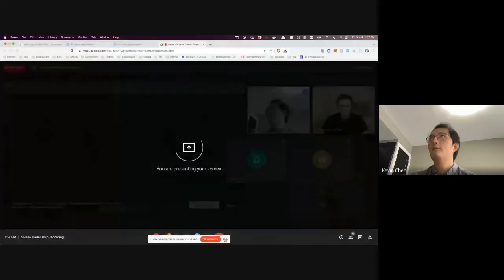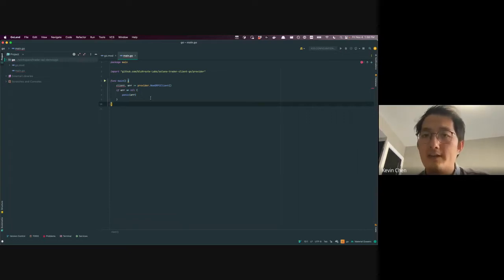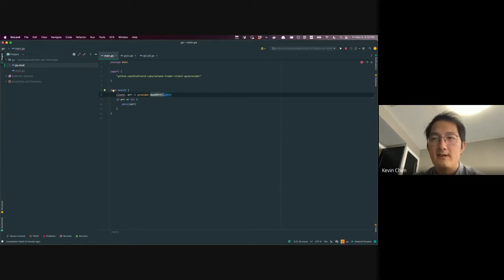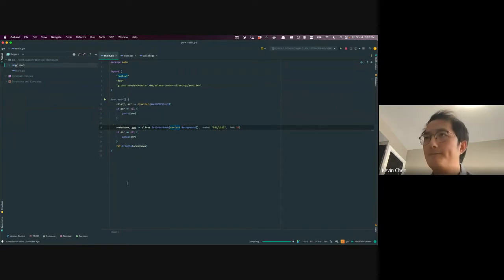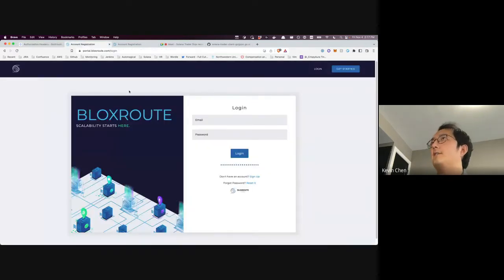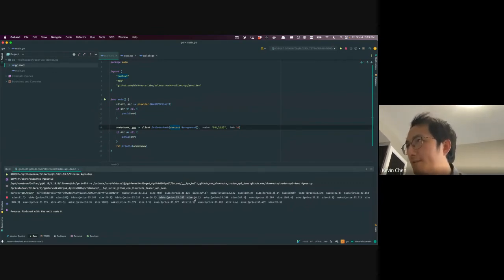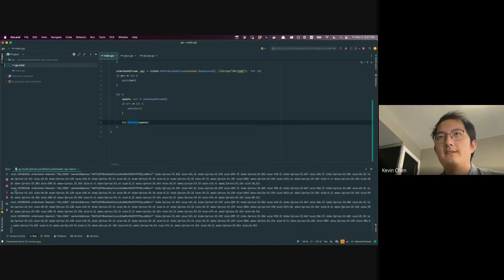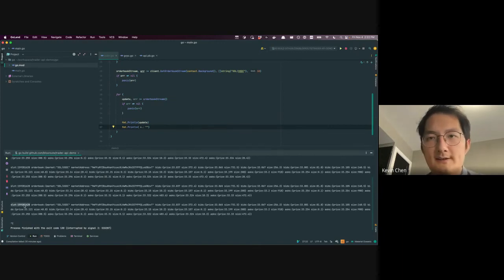Solana Trader API Dojo Series. Session 2: SDKs installation & Data Streaming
bloXroute Labs is glad to introduce our Solana Trader API Dojo Series. We will give you a hand-on-hand tutorial on how to install and use our API system.

Our Solana Trader API is:
Easy setup, high-performance API endpoints & data stream feeds.
CEX-like API with Orderbook and Price streaming.
Support multi-language SDKs.

Timeline:
SDKs Installation -- 01:00
Data Stream DEMO -- 03:42
  Orderbook Streaming -- 04: 30
  Pool Reserve Streaming -- 13:22
Language Difference -- 15:09